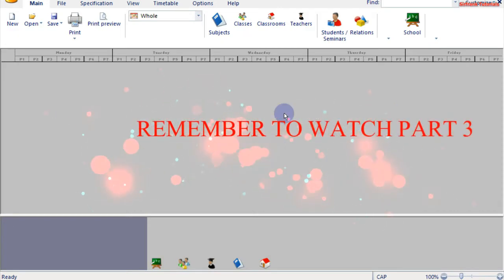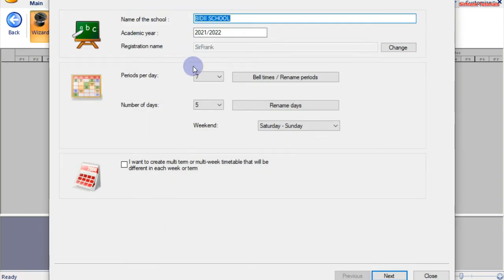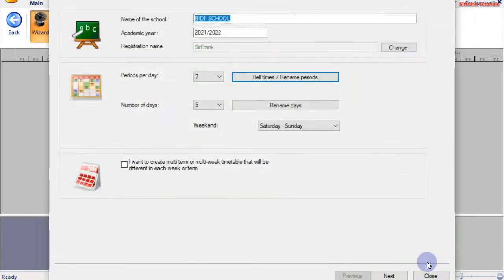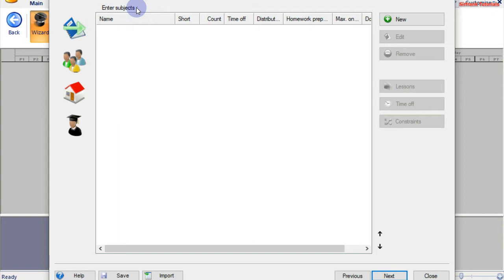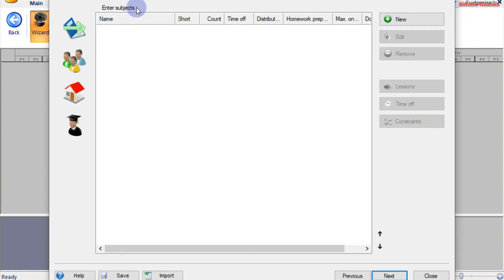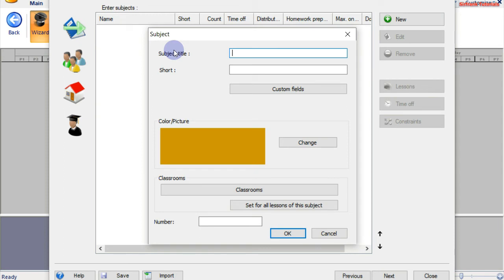aSc Timetabling Software | Part 2 Adding Subjects or Learning Areas in asc timetables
This is Part 1 of a series of my tutorials on how to effectively create timetables using aSc Timetabling software.
With aSc School Timetabling software, you can create a timetable free from any form of coalitions in less than 20 minutes. Furthermore aSc Timetabling software gives you several options to print from such as Block timetables, Class timetables, Personal timetables among many other options.
This is one of the best and easy to use School timetabling software I have ever used.

SirFrank

asc timetabling software
asc timetables training
asc timetables tutorials
School Timetabling software
School Timetabling generation
Educators
Teachers